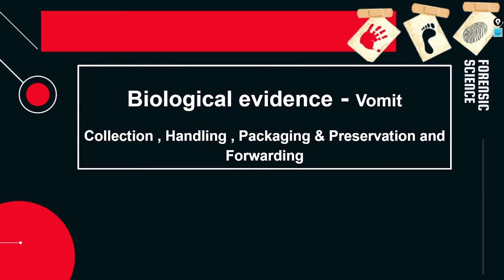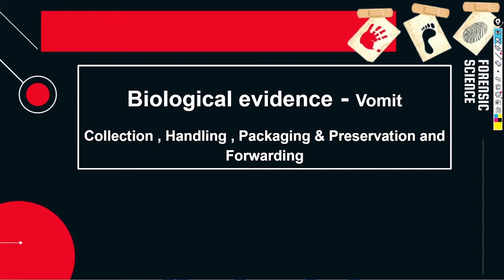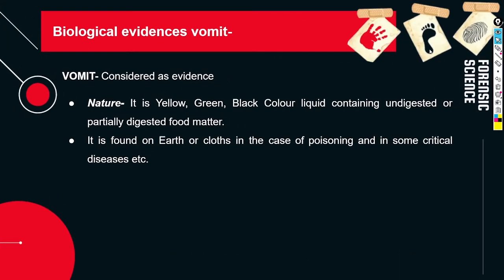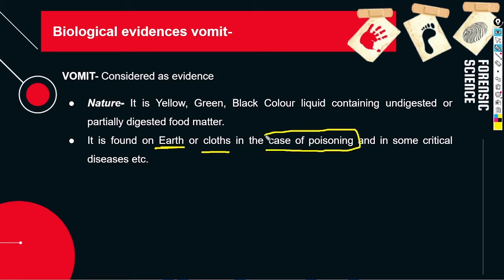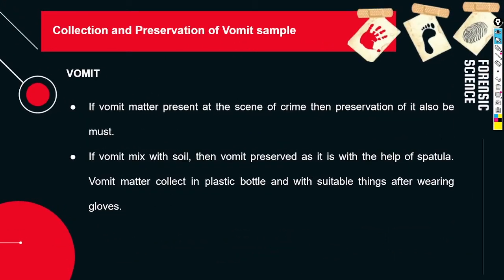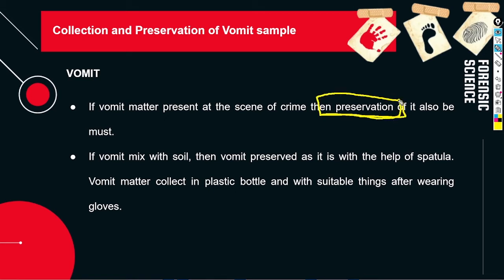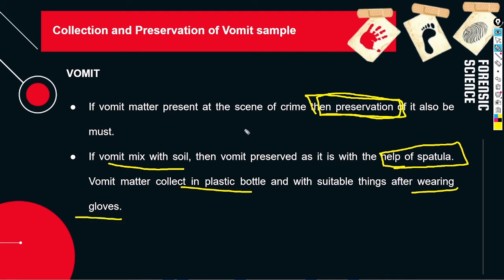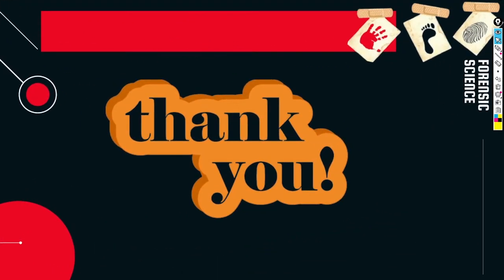Collection, Preservation & Packaging and Forwarding of Vomit Samples | Forensic Science | UGC-NET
👉 One-stop place for all announcements related to CUET - UG & PG, NFAT NFSU, RRU, UGC NET, AIFSET, and all other entrance exams, jobs & vacancies updates related to Forensic Science!